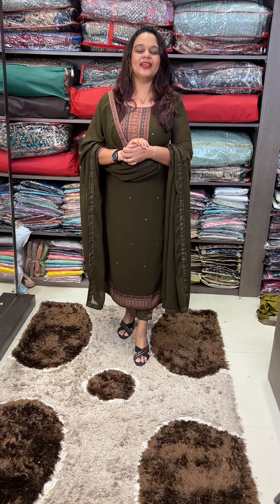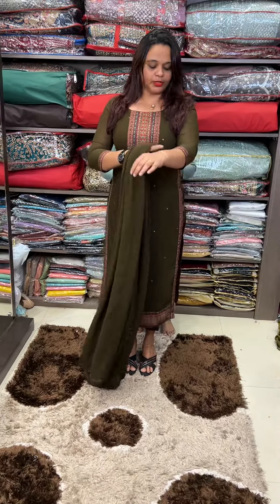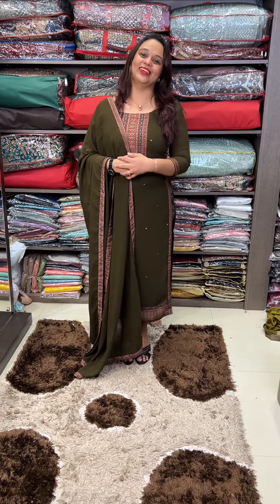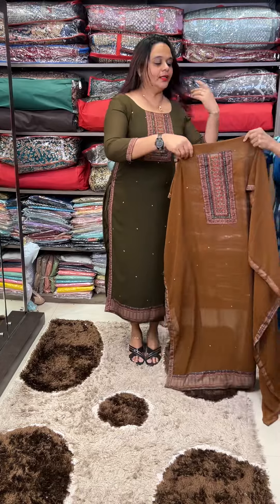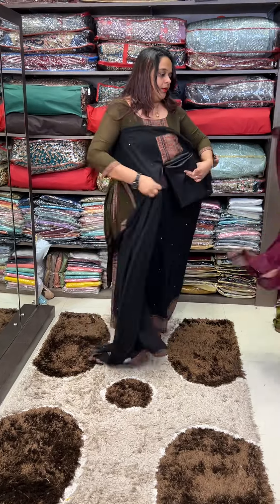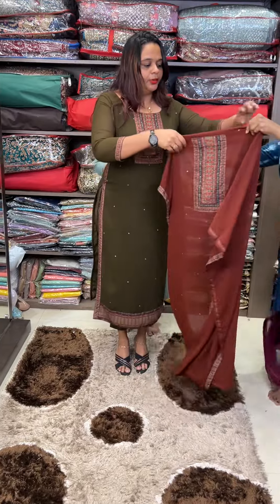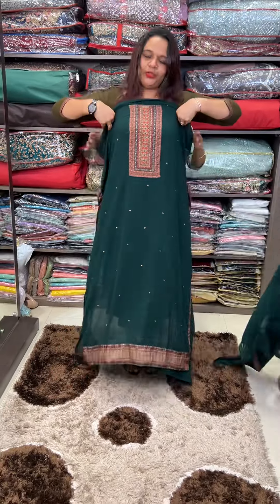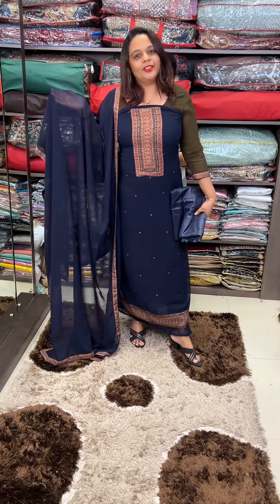Party wear unstitched salwar suits collections for booking visits